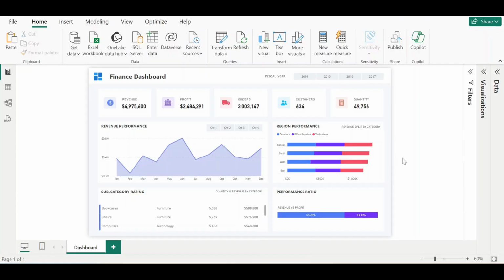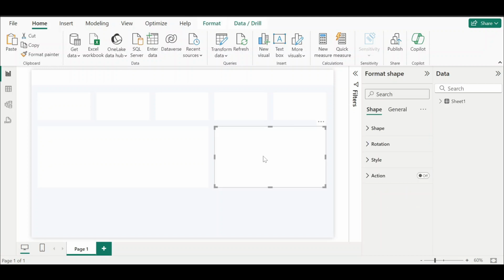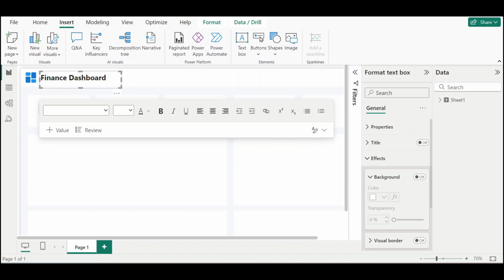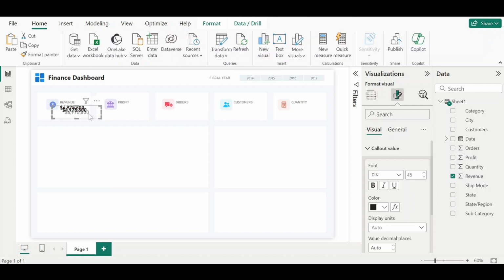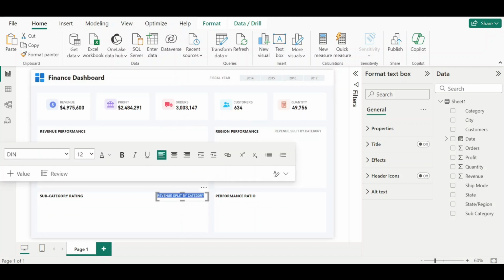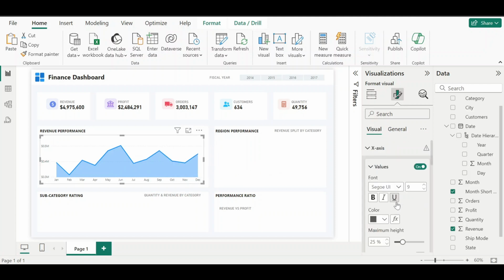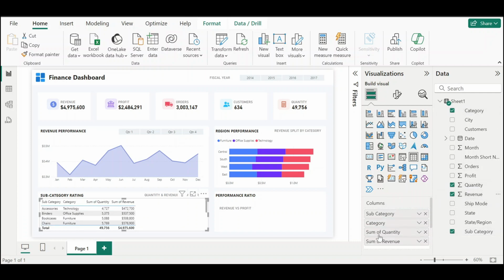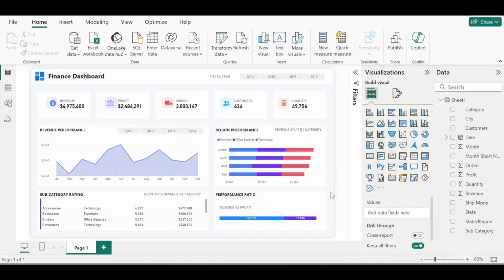Power BI Project End to End Dashboard Development | Beginners | Power Bi Tutorial 2024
Welcome to our comprehensive Power BI dashboard tutorial: "Power BI Project End to End Dashboard Development | Beginners | Power BI Tutorial 2024". In this video, we'll guide you through the entire process of creating a professional Power BI dashboard from start to finish. This tutorial is perfect for beginners who want to learn how to design and develop stunning dashboards using Power BI.

We'll cover everything you need to know about Power BI dashboard creation, including:

Step-by-step guide to creating a Finance dashboard in Power BI
How to create interactive reports and dashboards
Designing and formatting your Power BI dashboard for maximum impact
Adding KPIs and visualizations to your Power BI report
Best practices for Power BI dashboard design
Tips for beginners on how to get started with Power BI

Whether you're new to Microsoft Power BI or looking to enhance your skills, this tutorial will provide you with the knowledge and tools to create effective and visually appealing dashboards. Join us and start your journey to becoming a Power BI expert!

Join us as we dive into the fascinating world of Power BI and create a fully functional Dashboard from start to finish.